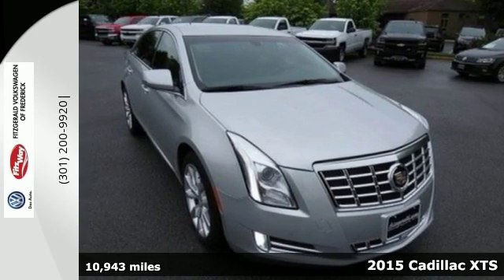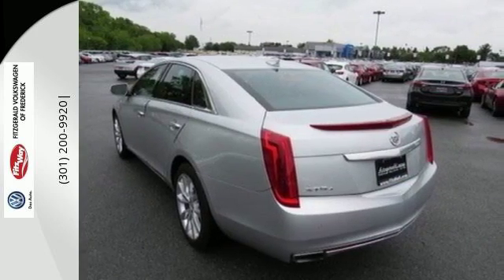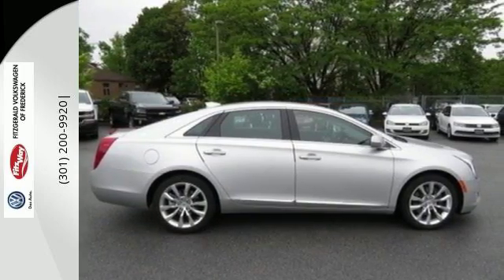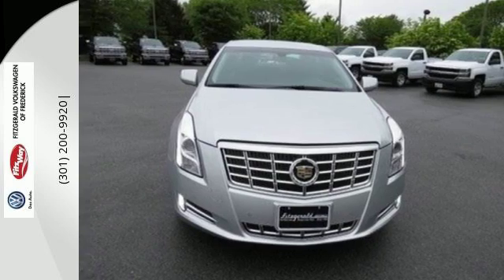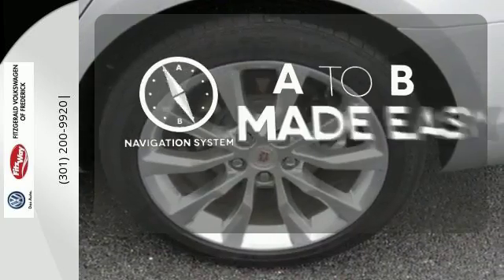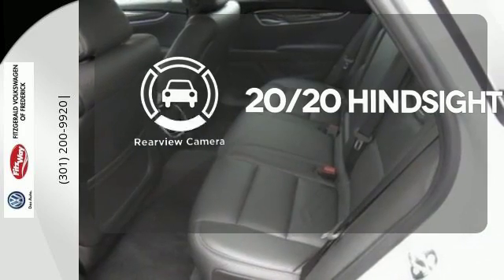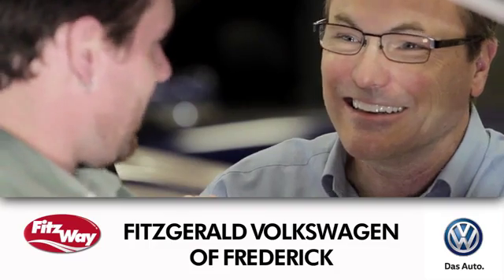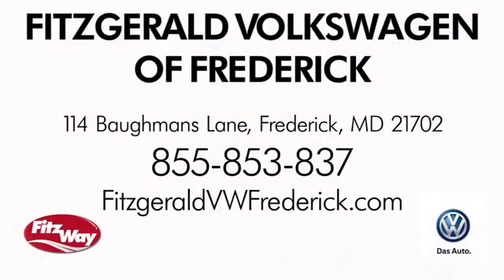Used 2015 Cadillac XTS Gaithersburg MD Frederick, MD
Year: 2015
Make: Cadillac
Model: XTS
Trim: Luxury
Engine: 6 Cyl - 3.6L
Transmission: Automatic
Color: Silver
Mileage: 10943
Stock #: LA64640
VIN: 2G61N5S30F9264640
(FCG)Fitzgerald Lifetime Loaner Car Program (Optional),Fitzgerald Buyer Protection Plan,Maryland State Inspection,One Owner Vehicle,FitzWay Certified Used,

Address:
114 Baughmans Lane